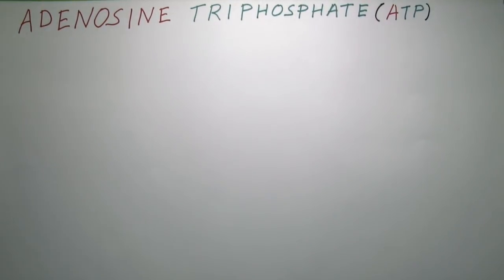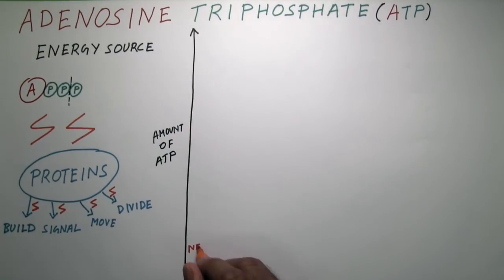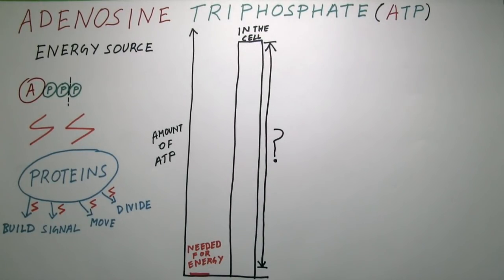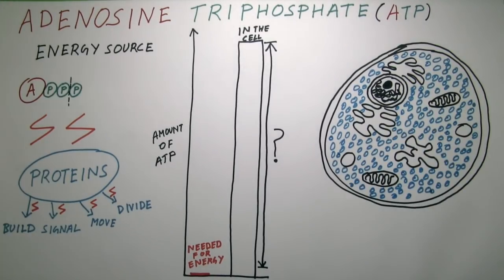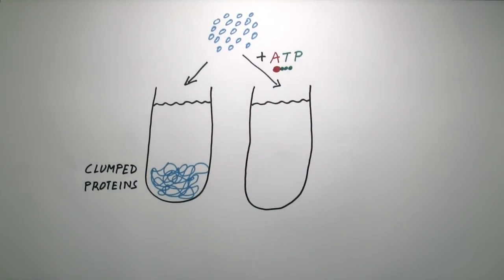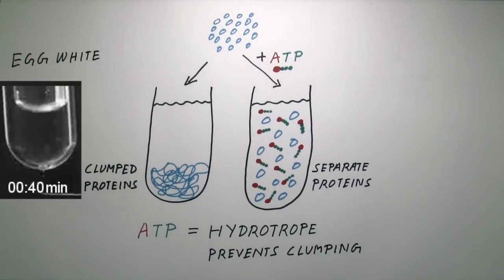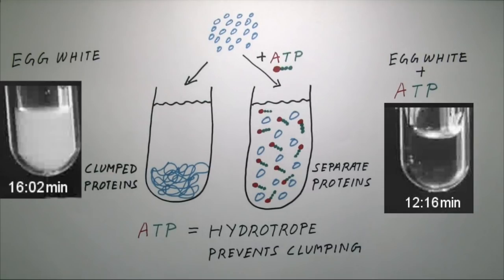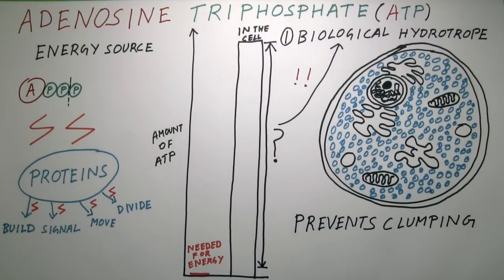A new role for ATP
ATP is the energy source for living cells, but in this video abstract, Avinash Patel & Liliana Malinovska describe a new role for this important molecule as a biological hydrotrope that can keep proteins from sticking together.

Read the full paper in the journal Science! "ATP as a biological hydrotrope"

Avinash is a postdoc in the lab of Tony Hyman and Liliana was a postdoc in the lab of Simon Alberti, both at the Max Planck Institute of Molecular Cell Biology and Genetics in Dresden, Germany (mpi-cbg.de).

Video created by Liliana Malinovska, Lisa Dennison, and Avinash Patel.